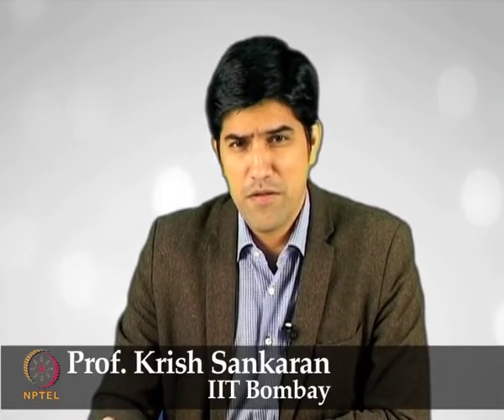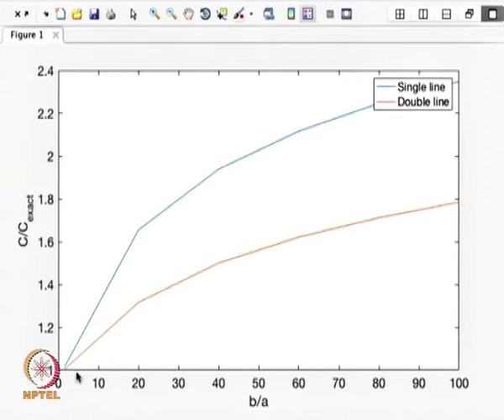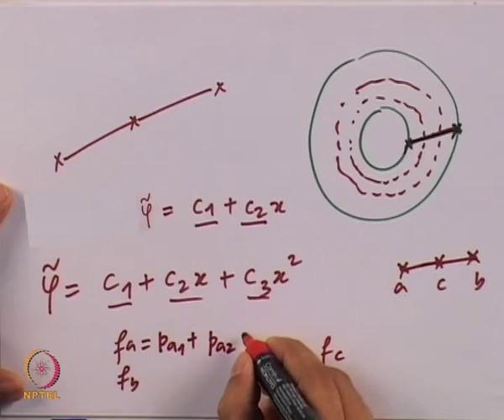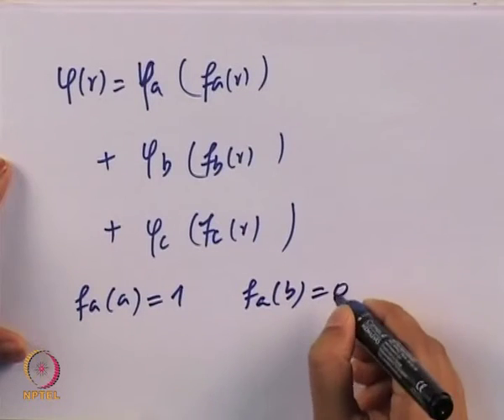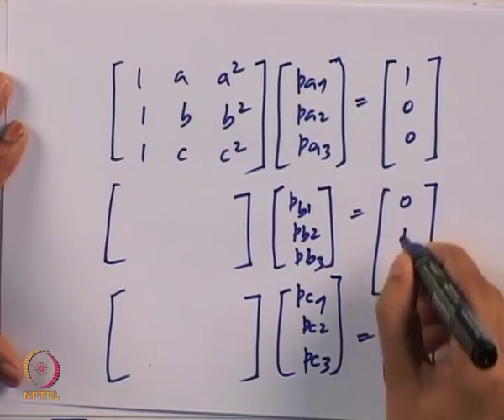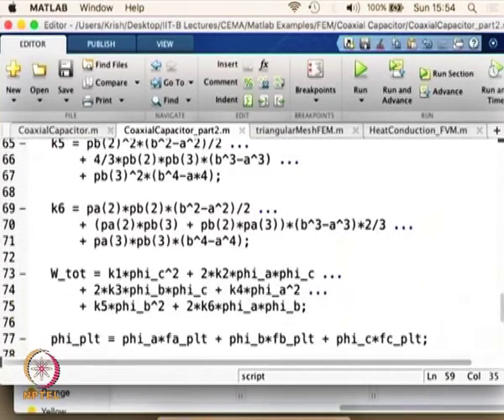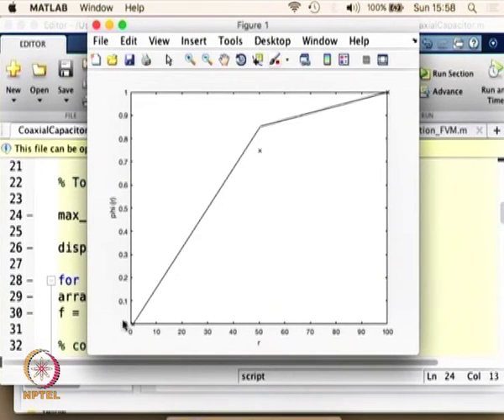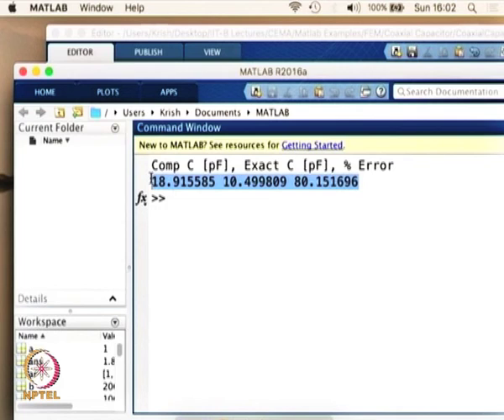Exercise 14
To access the translated content:
1. The translated content of this course is available in regional languages.
 2. Regional language subtitles available for this course
 To watch the subtitles in regional languages:
 1. Click on the lecture under Course Details.
 2. Play the video.
 3. Now click on the Settings icon and a list of features will display
 4. From that select the option Subtitles/CC.
 5. Now select the Language from the available languages to read the subtitle in the regional language.